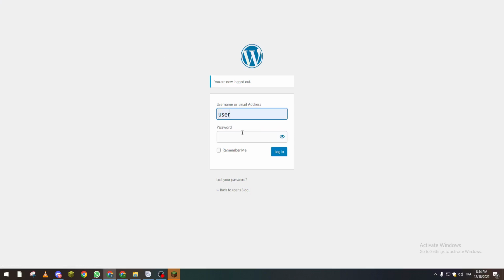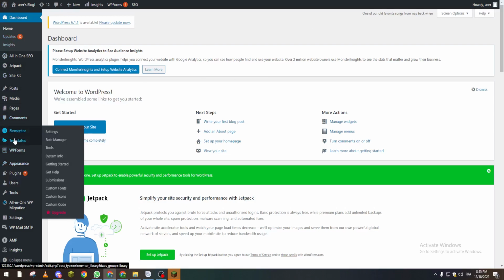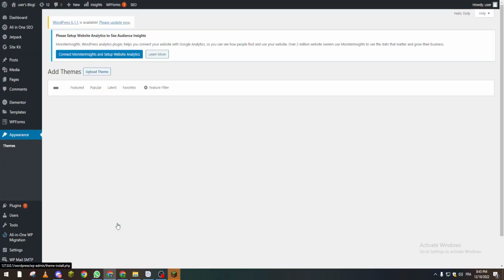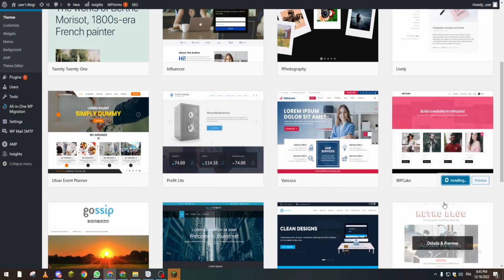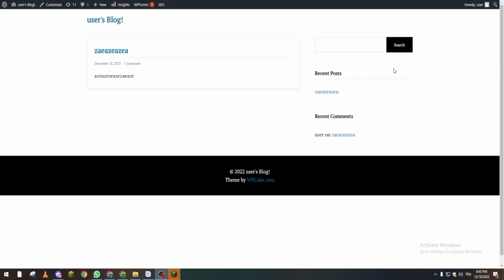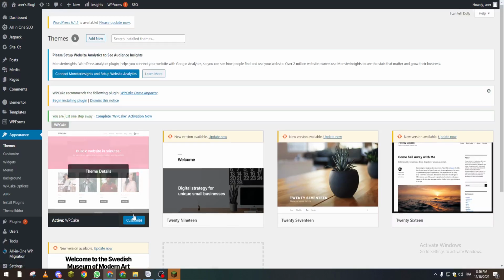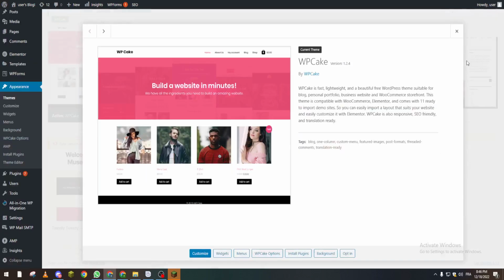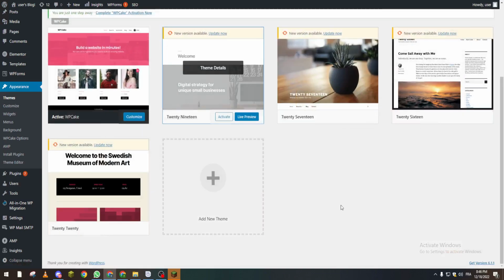How To Delete Themes WordPress Tutorial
Today we talk about delete wordpress theme,wordpress theme,delete wordpress theme completely,how to delete wordpress theme